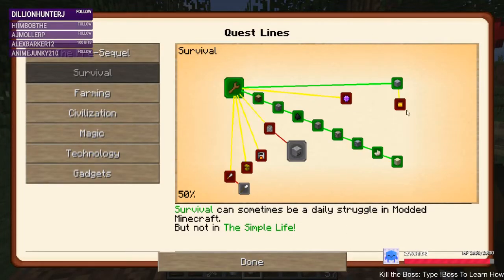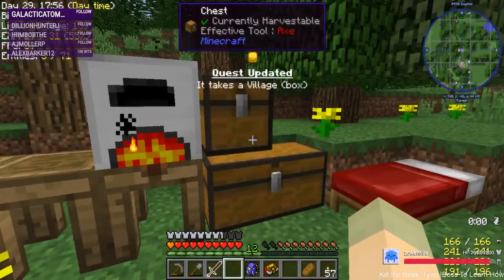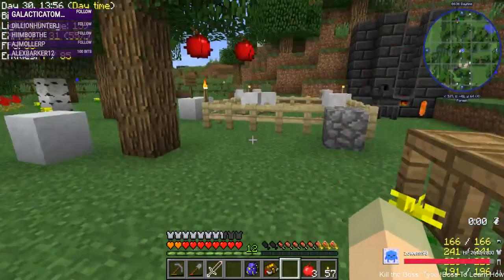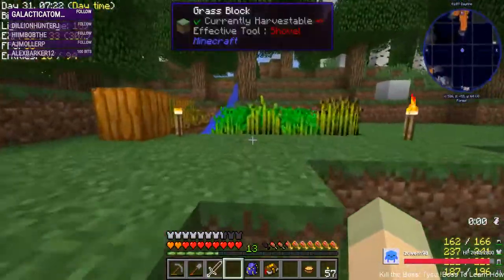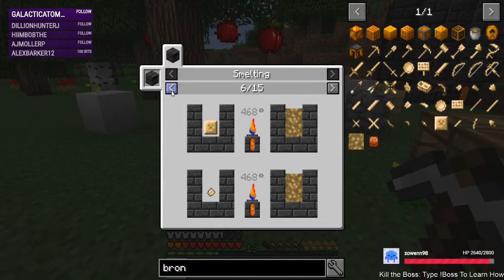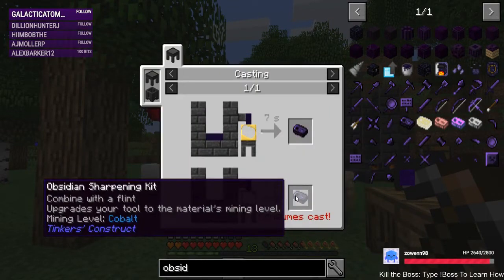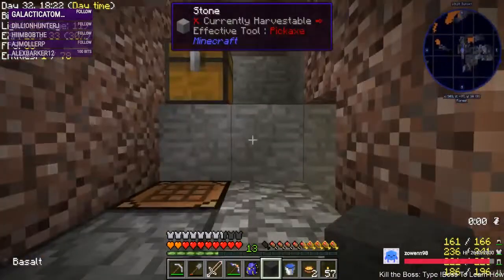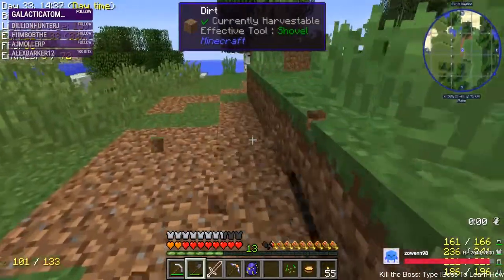The Simple Life - Revival | Ep. 2 | Simpletons | 1.10.2 Modded Minecraft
MODPACK

The Simple Life 1 - Revival is a return of 99Blocks first modpack, revamped and update for 1.10.2 minecraft. It has simple quests and is meant for fun and easy game play.

I am a part of the Simpletons which are previewing the pack before it is released on Twitch Launcher. Release is planned for August!

WANNA PLAY WITH US?

You too can join The Simpletons on this server! For the duration of your subscription you have access to this and any other community Simpletons servers!

LIVESTREAM SCHEDULE

Mon: 10-11 AM
Tue: 10-11 AM
Wed: OFF
Thu: 10-1 PM and 7-10 PM
Fri: 7-10 PM
Sat: 10-1 PM
Sun: 10-1 PM

LINKS